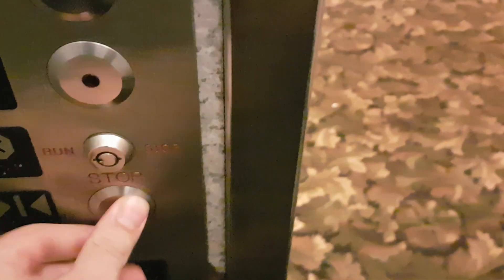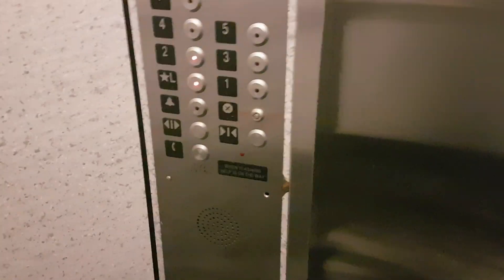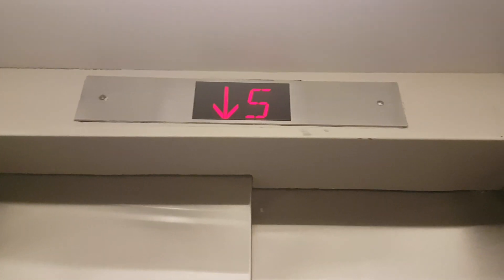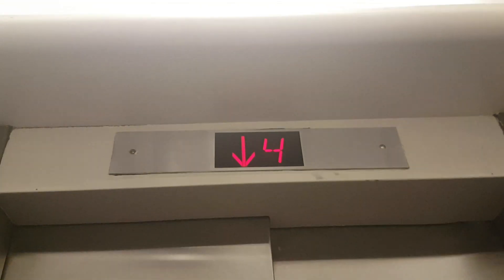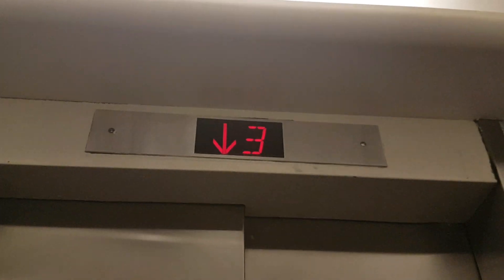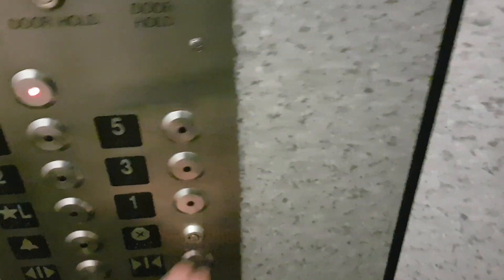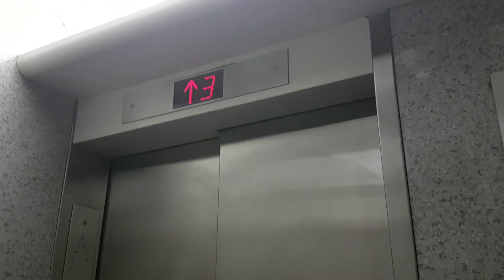General Elevators @ Harrington Hotel in Washington Dc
Floors - 7 (L,1,2,3,4,5,6)
Capacity - 2000LBS